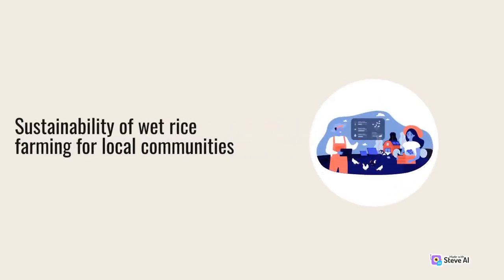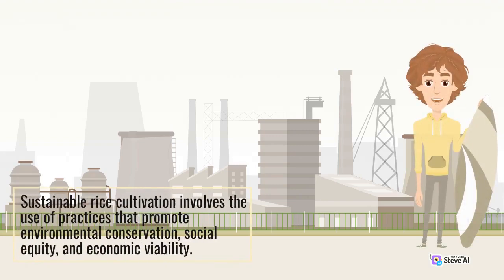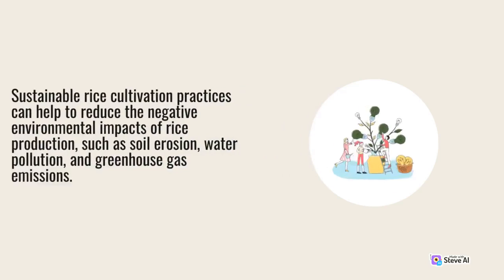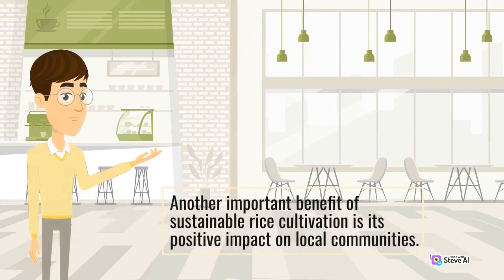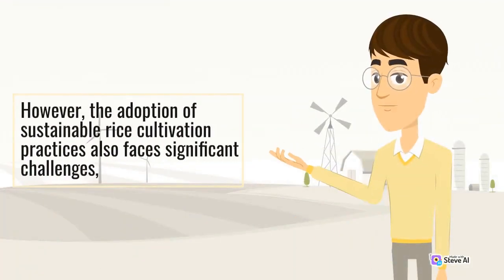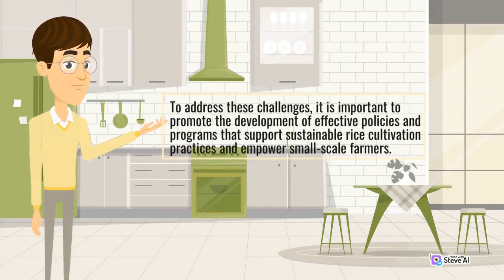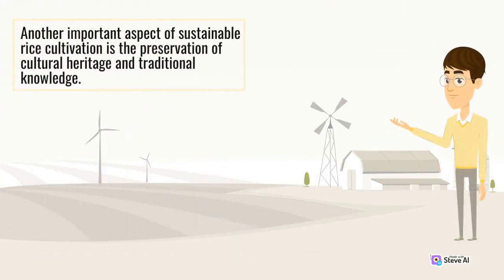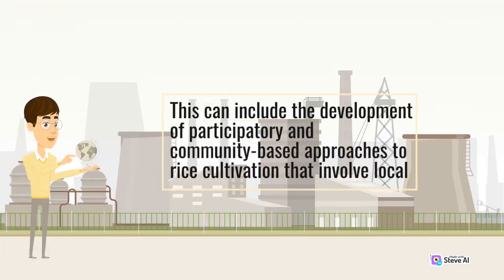Sustainable development, harvesting wet rice agriculture for localities | Part 1 | Farming Futures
rice agriculture for localities | Part 1
agriculture for localities | Part 1 | Farming Futures
Sustainable development harvesting wet rice
Hello farming enthusiasts! In this video, Farming Futures will share with you some of the most effective techniques for improving soil fertility and crop yields. You will learn about the benefits of cover cropping, soil testing, and organic fertilizers, as well as some of the challenges associated with traditional farming methods. Our expert hosts will also provide practical tips and insights on how to manage pests and weeds without relying on harmful chemicals. With our proven strategies and sustainable agriculture solutions, you can achieve higher yields and better quality crops while preserving the health of the land.